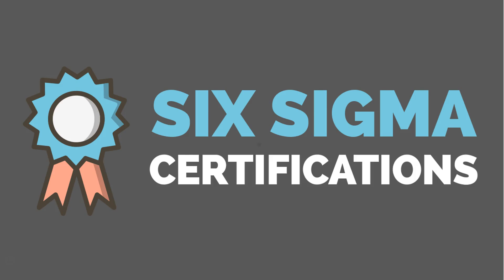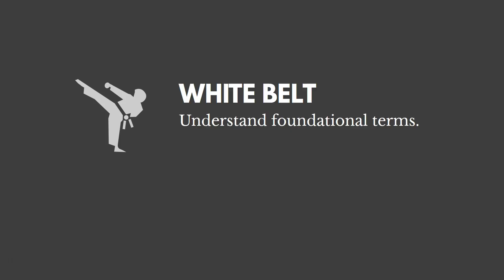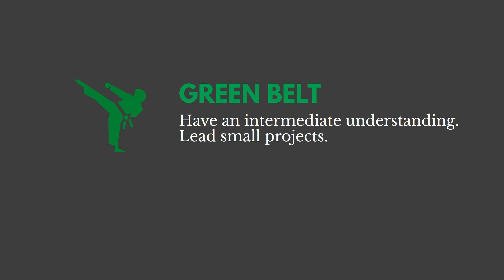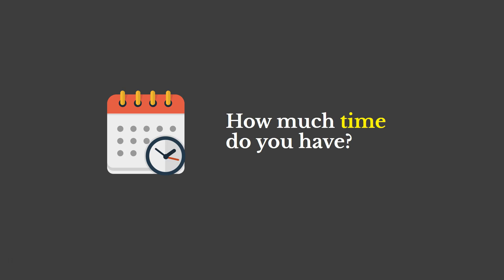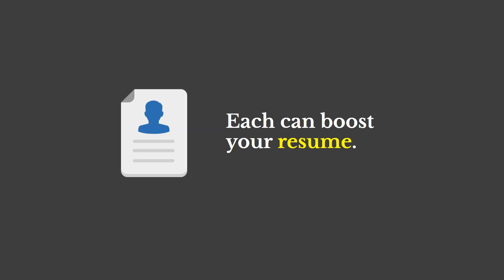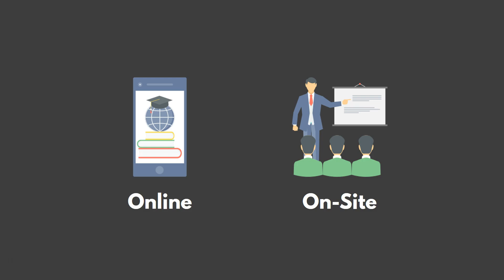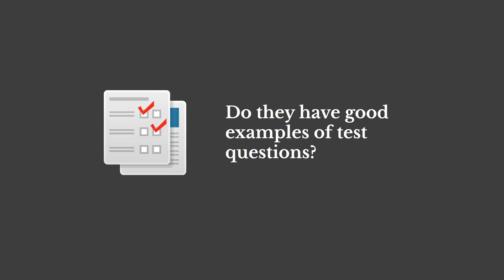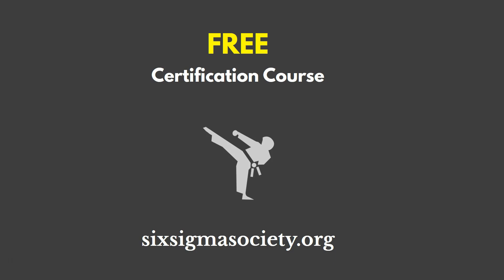An Overview of Lean Six Sigma Certifications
This brief video explains the various Lean Six Sigma certifications and offers tips about which one to select.  The White Belt, Yellow Belt, Green Belt, and Black Belt certifications are discussed. ... If you are interested in a free Lean Six Sigma certification (the "White Belt") head on over